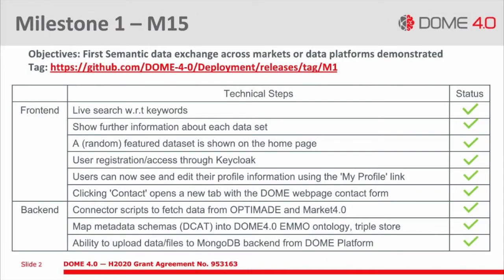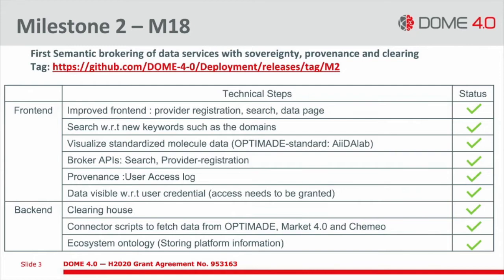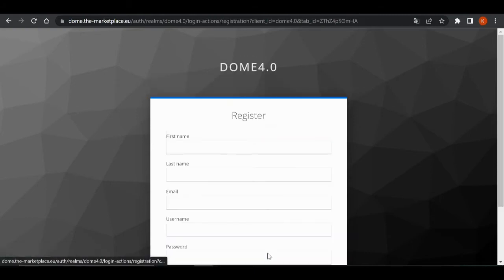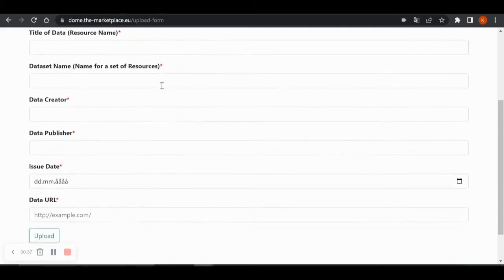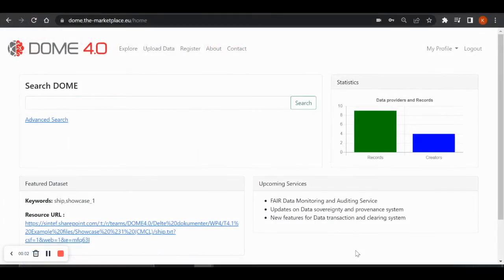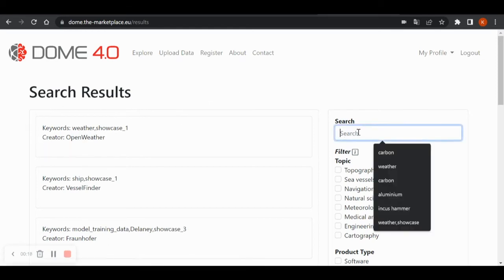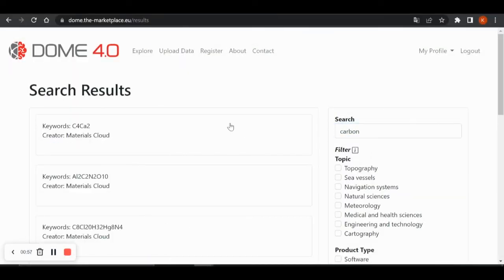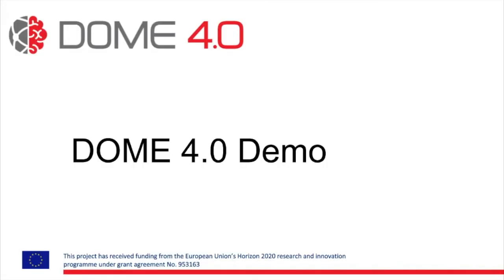DOME 4.0 | 1st Platform Demonstration (DEMO)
The first version of the DOME 4.0 (Digital Open Marketplace Ecosystem) platform is out! DOME 4.0 offers exciting opportunities for companies and businesses in a wide range of industries to share and trade their data in an efficient and secure manner. This essentially increases their visibility and impact and facilitates the exchange of knowledge in the respective industrial fields.

DOME 4.0 platform implements ontology-driven semantic data interoperability from the fields of artificial intelligence and machine learning (ML). This allows for a more efficient and intelligent search across databases and provides the users with more accurate, precise results.

During the design of the platform, we demonstrated the added values of DOME 4.0 by incorporating 9 different B2B success stories that cover a wide range of topics (nanomaterials, manufacturing equipment, processes, and lightweight construction). We believe DOME 4.0 has a great potential to promote the growth of various industries and help push the frontiers of research and development.